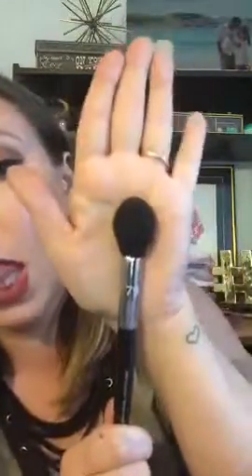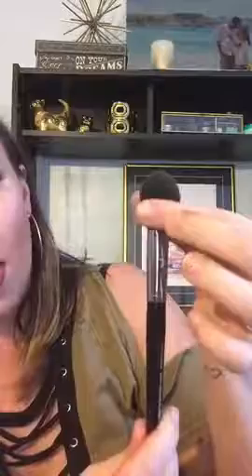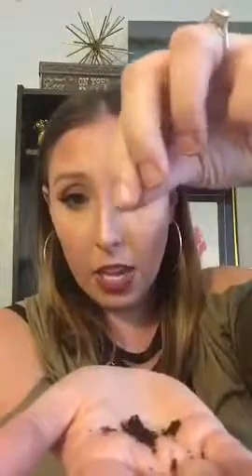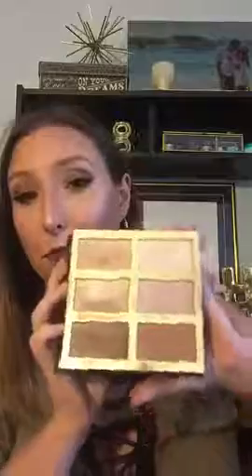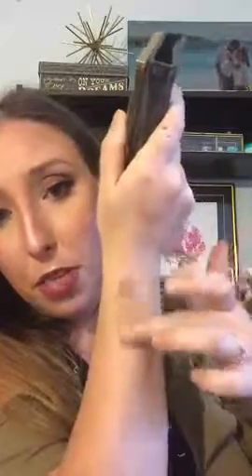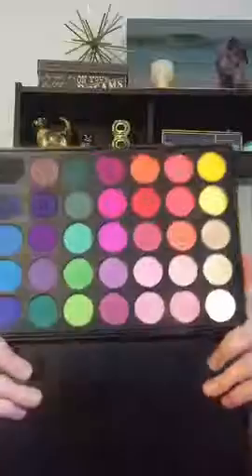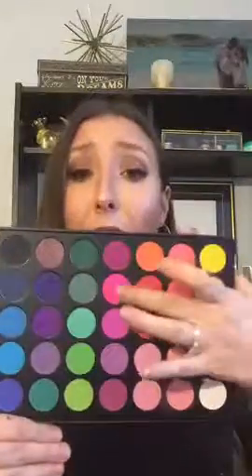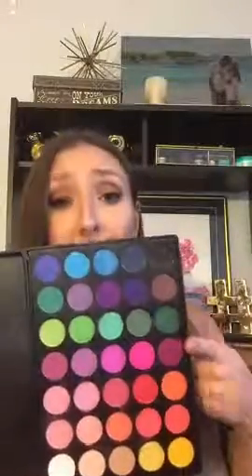April Favorites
My favorites from the month of April! Xxoo

Sephora Brush Collection-
PRO Contour Brush #79

IT Cosmetics
Airbrush Precision Shadow Brush #112

Ciaté London, Liquid Velvet Matte Lip Slick shade pin up